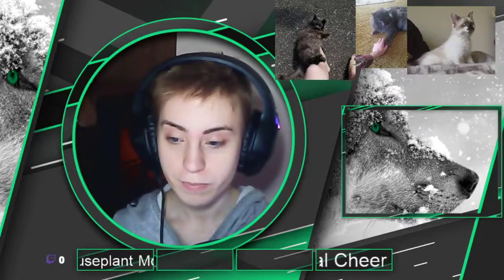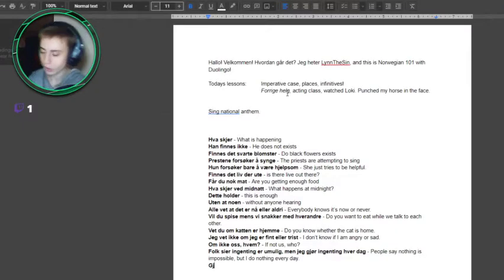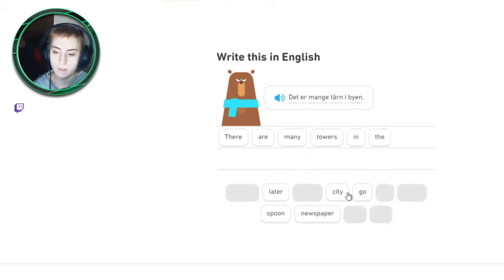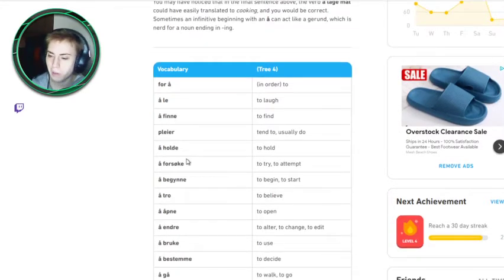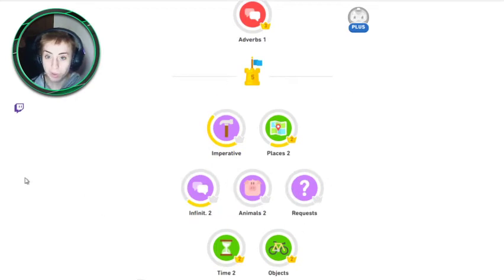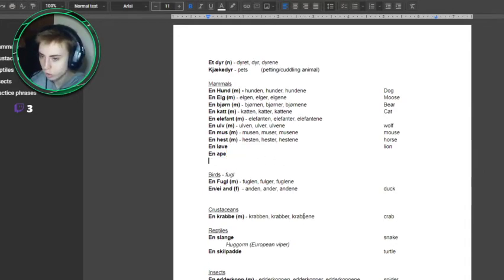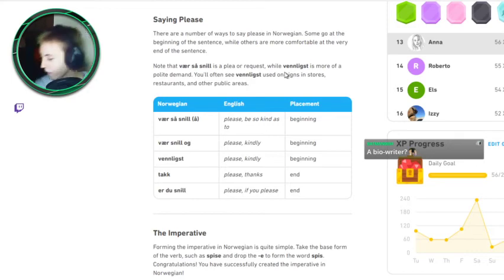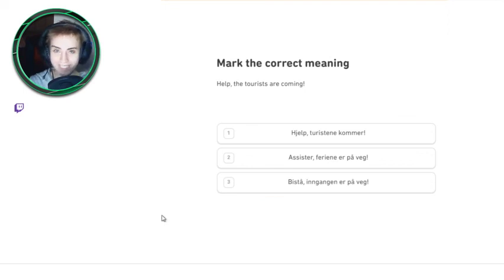Help the turists are coming!